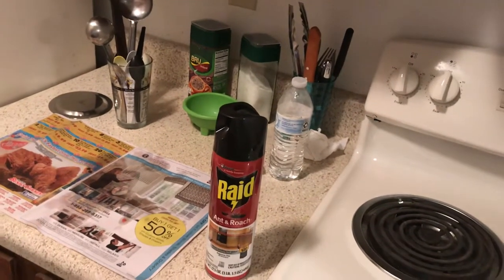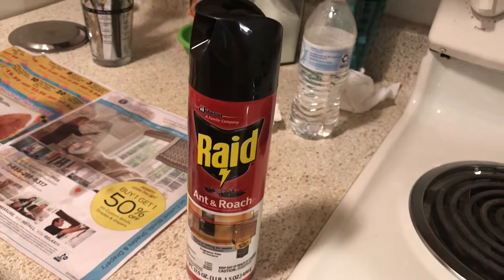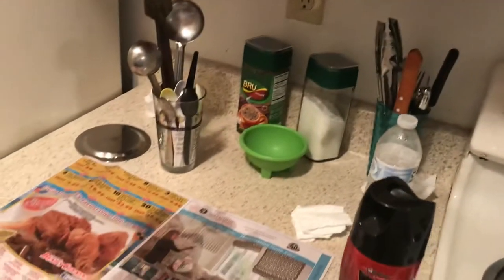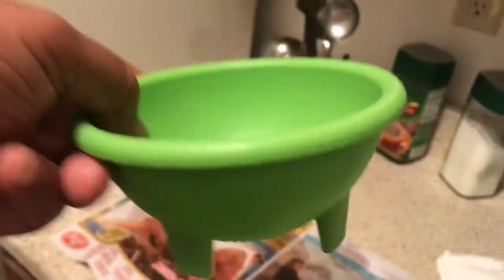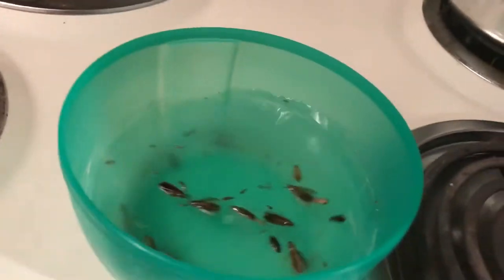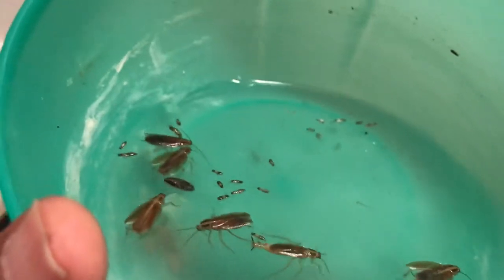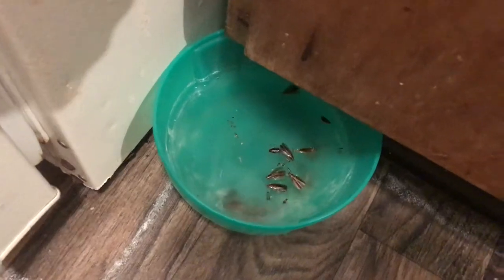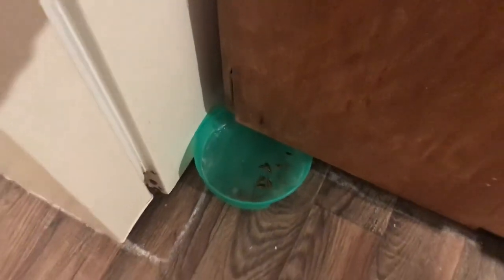How to Kill Roaches Using Just Water - Part-1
Humane, organic and effective way to kill roaches.